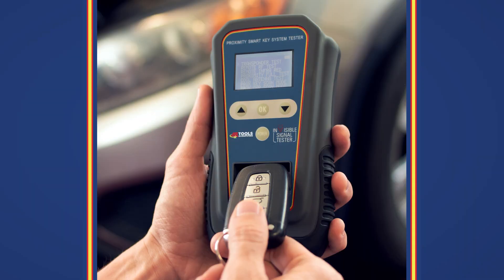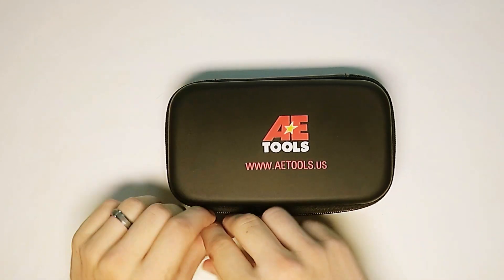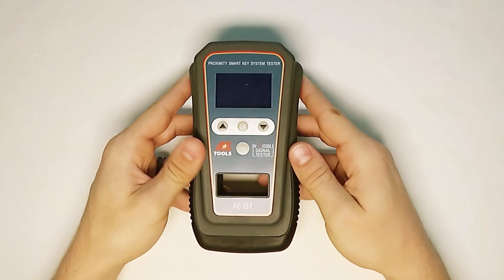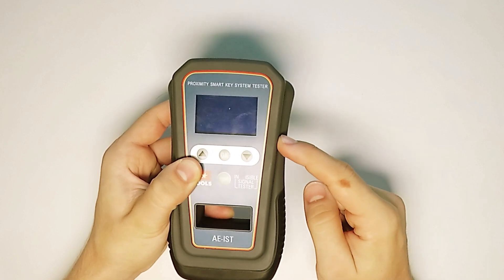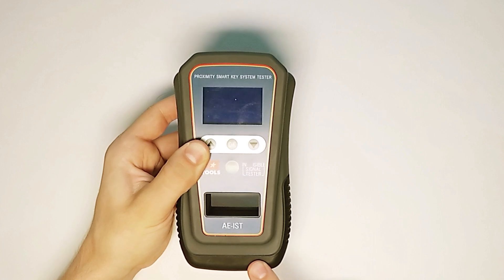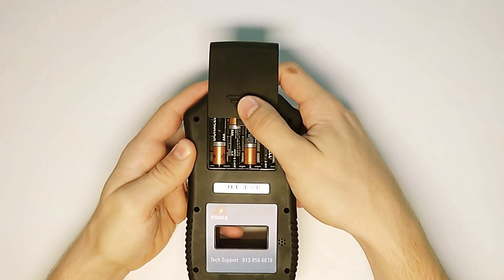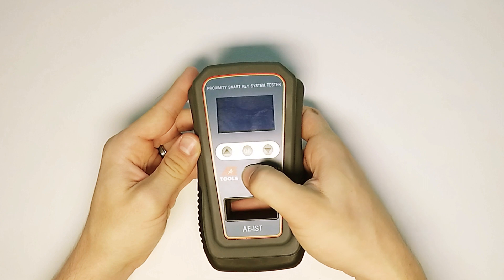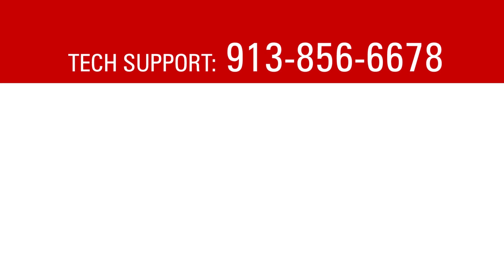AE IST 1 Overview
Part 1 of the AE IST (Invisible Signal Tester) Tutorial.